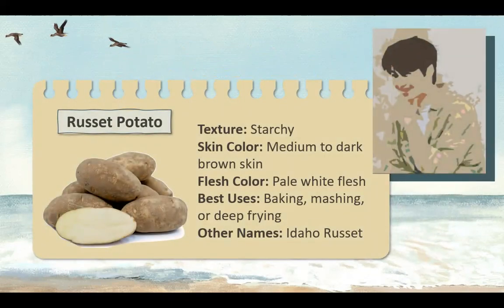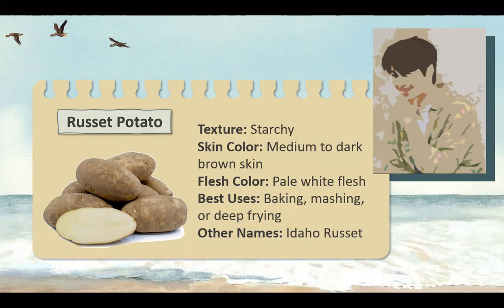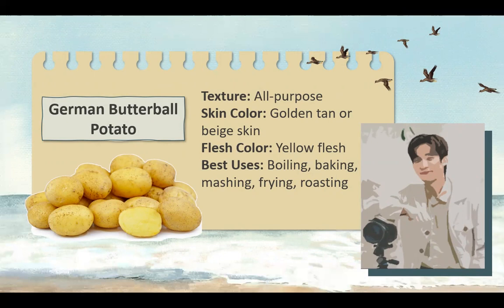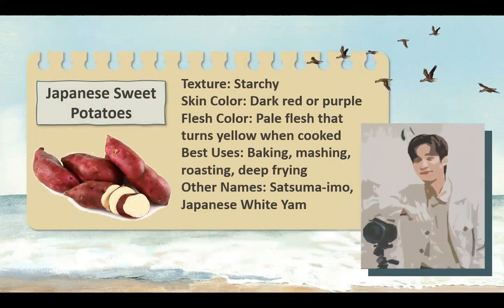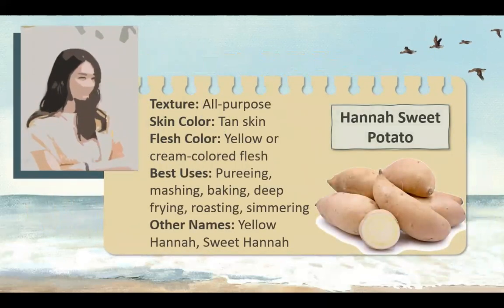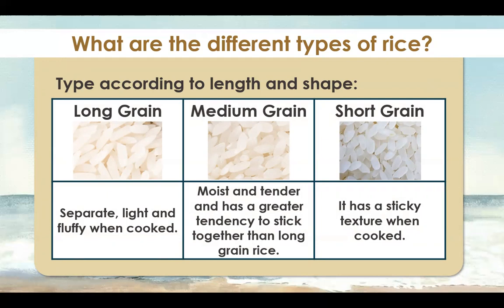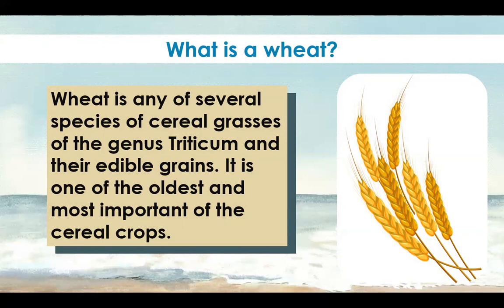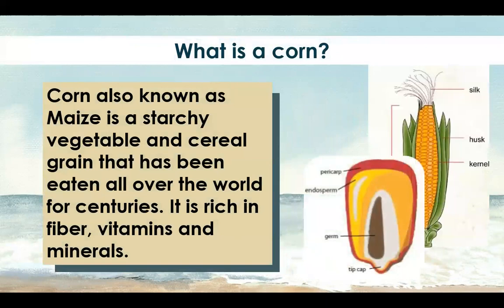Preparing Farinaceous Products